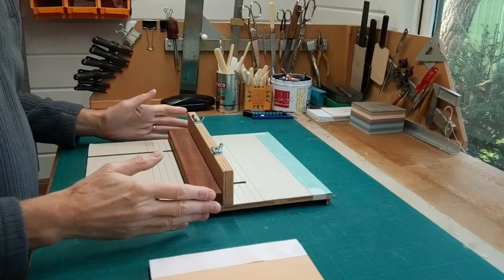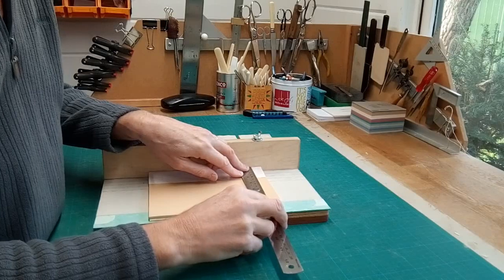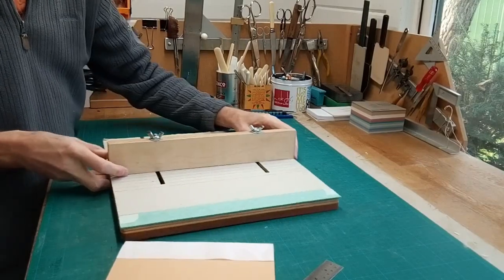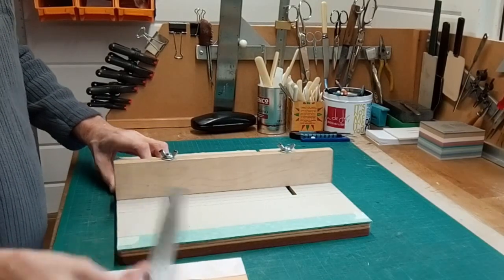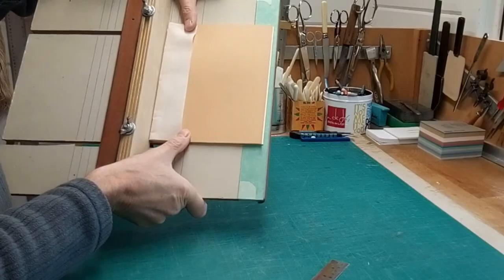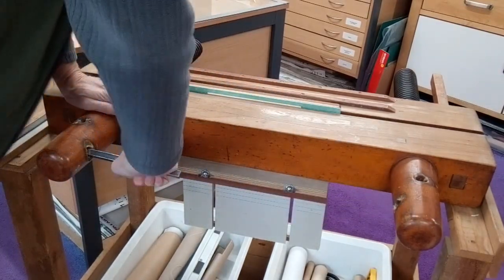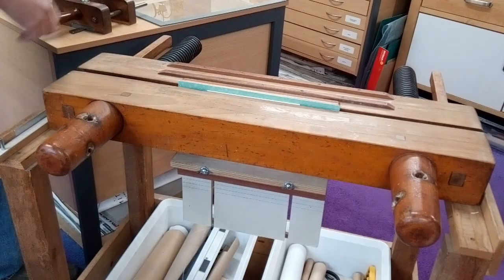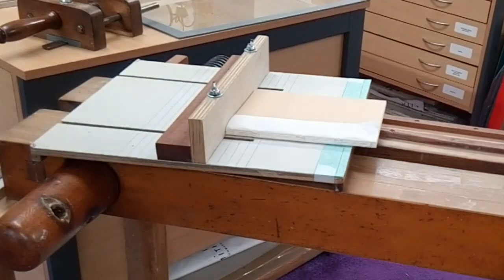Bookbinding - Using a Ploughing Aid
Trimming the edges of a book using a plough is an ancient yet effective technique, but getting the book positioned correctly in the laying press so the cut is accurate can be a frustrating part of the process. A ploughing aid can help this by setting up the position of the book out of the press and guaranteeing an accurate cut. As far as I know no-one produces these commercially (yet), but they are relatively simple to make and an absolute boon if you use a plough! (Credit to my friend Bob Hamer who made this one for me.)
Footnote: I understand from others that the original design for this simple but effective device was probably created by a John Alabaster here in the UK in the late 1990's. We are indebted to his ingenuity!